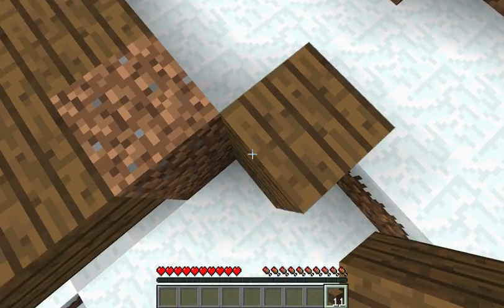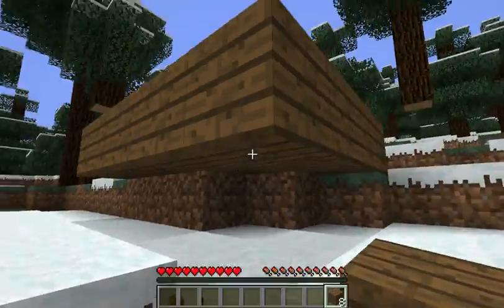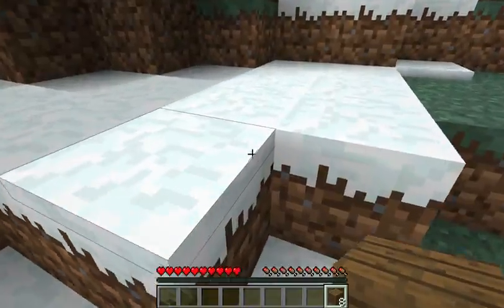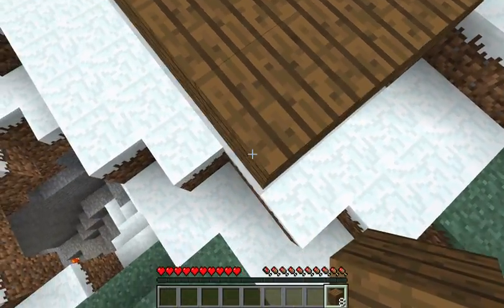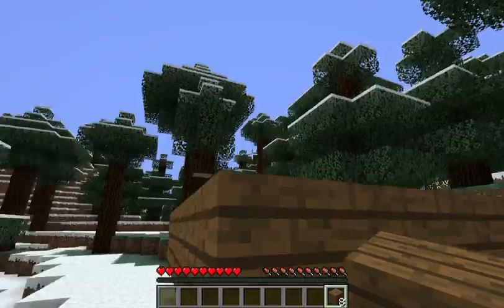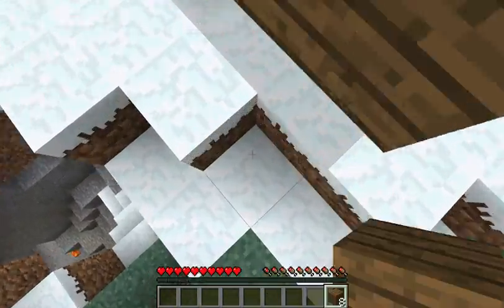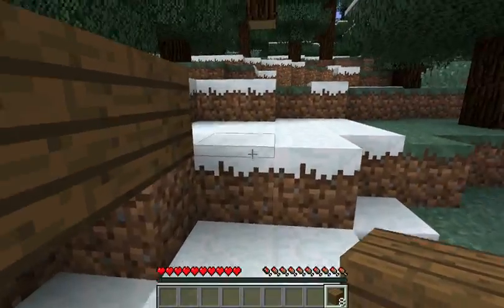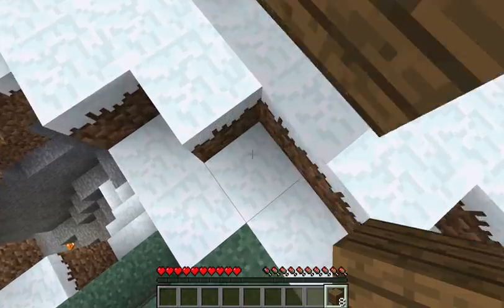Minecraft bug MC-3699: Shift-building makes you fall in spawn-protected areas